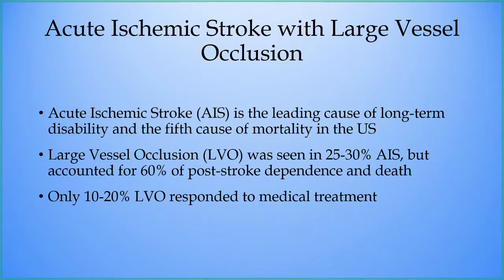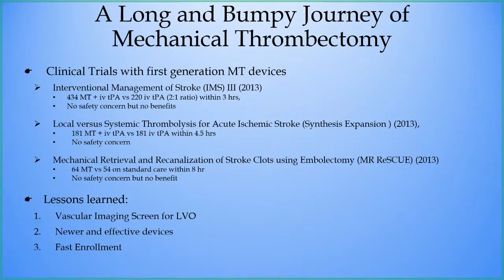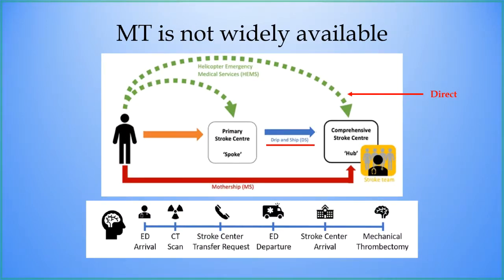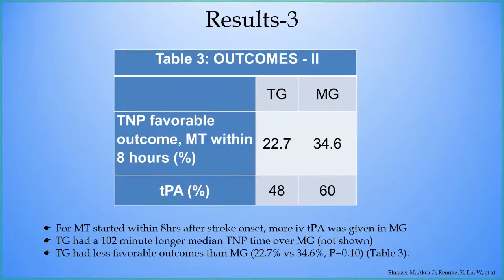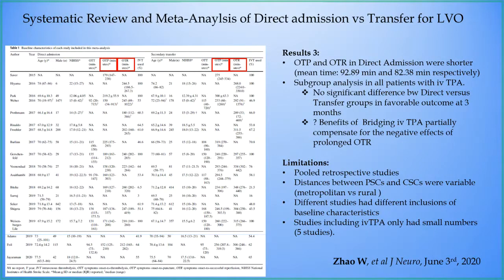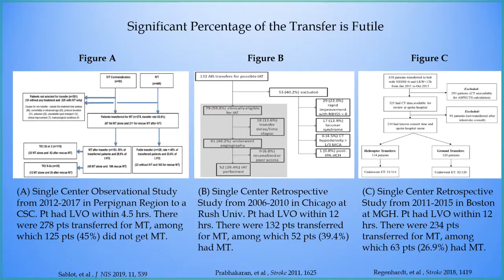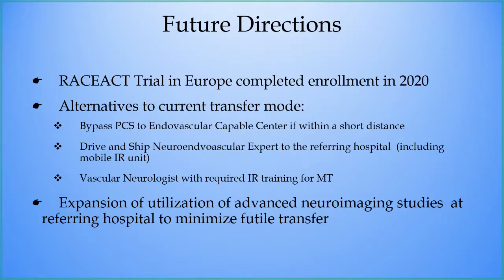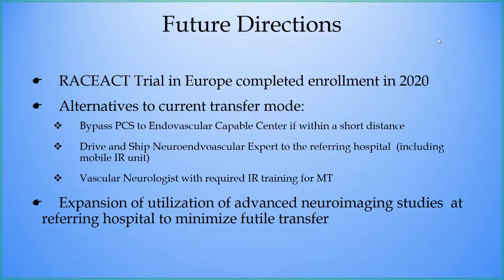Outcomes of Mechanical Thrombectomy on Inter-facility Transfers versus Direct Mothership Admission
February 25, 2021 UofL Neurology Grand Rounds- Outcomes of Mechanical Thrombectomy on Inter-facility Transfers versus Direct Mothership Admission by Wei Liu, MD, PhD.  Dr. Liu is an Associate Professor of Vascular and Interventional Neurology at the University of Louisville Dept. of Neurology.